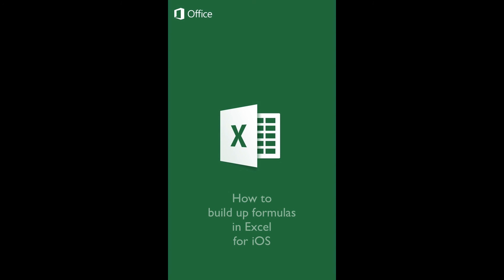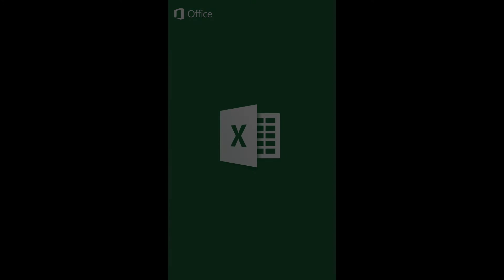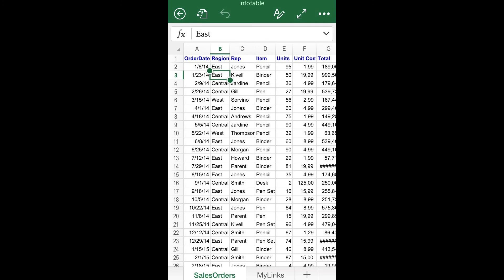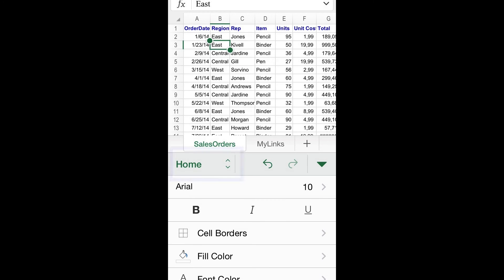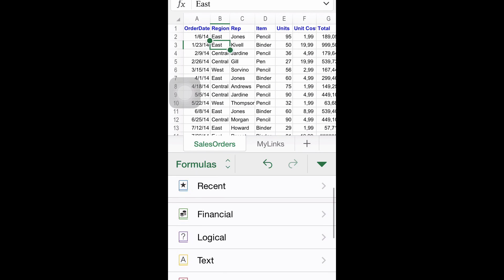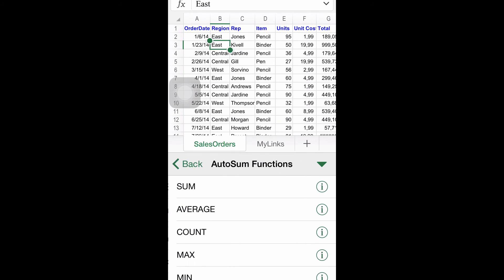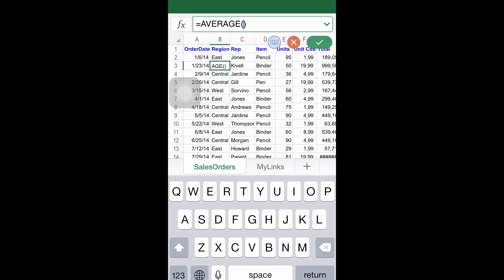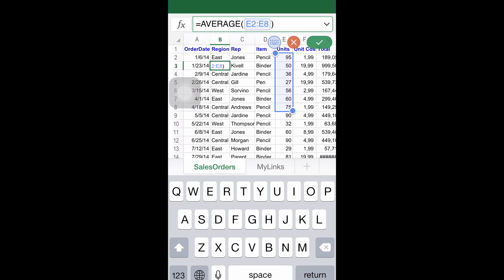How to Build up Formulas in Excel for iPhone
In this tutorial you will learn to create formulas in Excel for iPhone using the dedicated tool for such purpose.

Step # 1 – Navigate through the “Formulas” option

Depending on the version of Excel for iPhone that you are using, the “Formulas” tool can be found in different locations. If you are using an Iphone, click the ribbon button located at the top menu toolbar.

And then click the option “Formulas”

If you are running Excel for iPhone on an Ipad, you can directly locate the “Formulas” option at the top menu toolbar:

Step # 2 – Using formulas:

Once opened, you will find all the available formulas organized in categories. Browse the different options until you find the most suitable for you. In this specific case, for demonstration purposes, we will select the “AutoSum” category:

For this example we will use a formula to find the average of a range of numbers. The next step will be tapping “Average”:

The last step will be selecting the range of cells you would like to include in the formula. To achieve this, drag the blue square from the corner. To get the result, just click the “Ok” button.